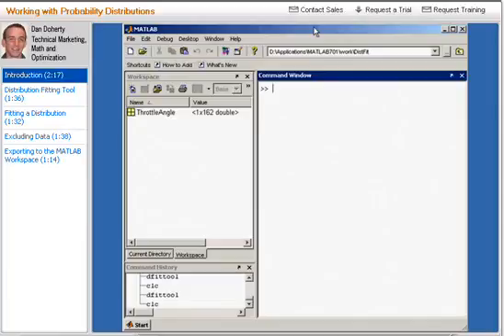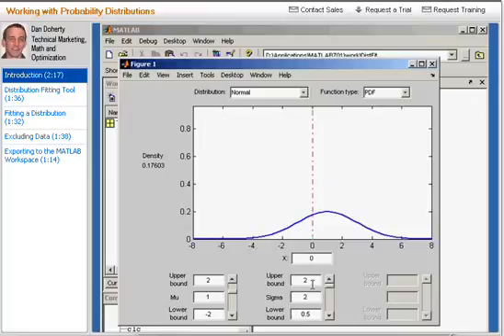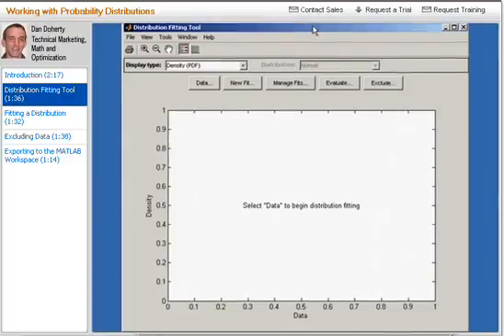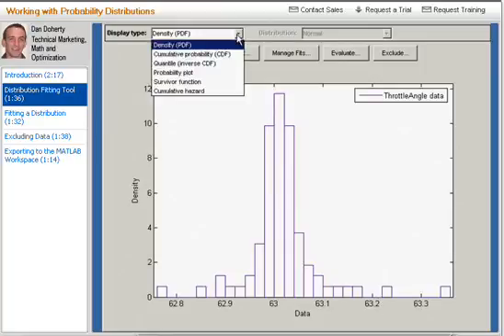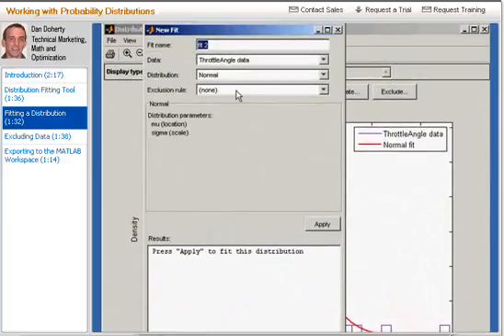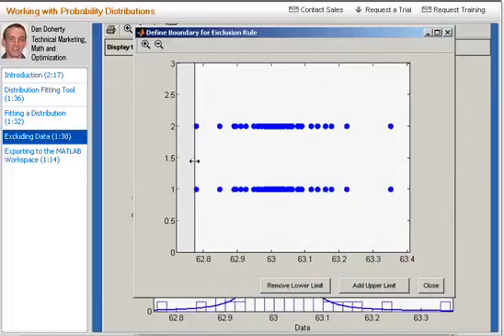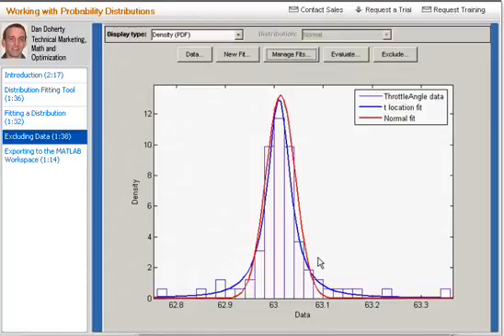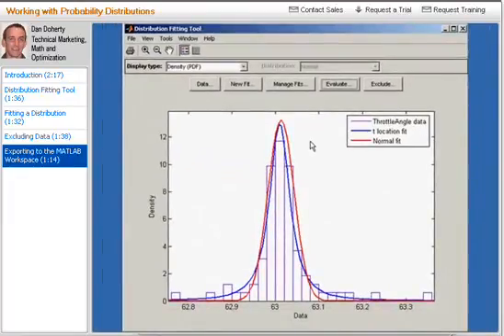MATLAB Tutorial 25 Working with Probability Distributions1